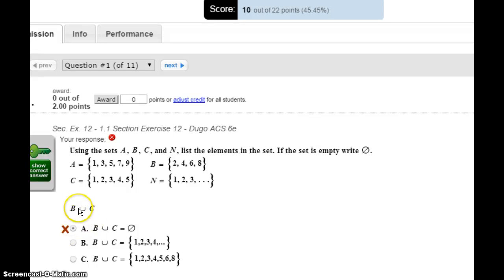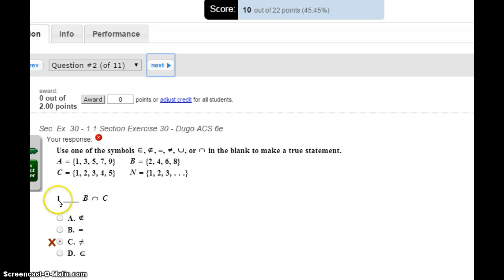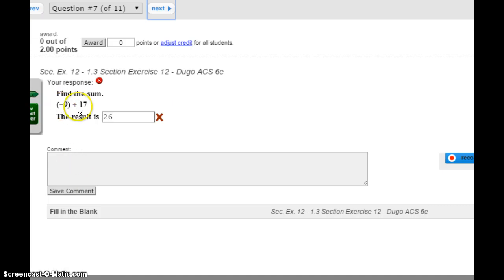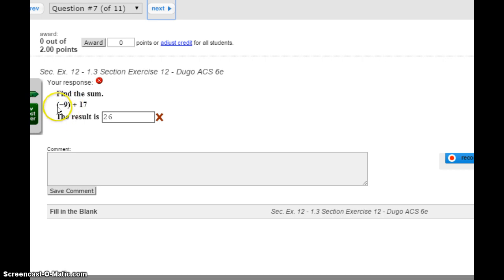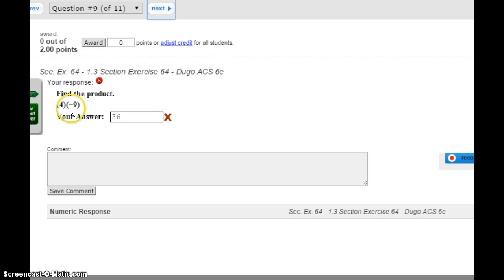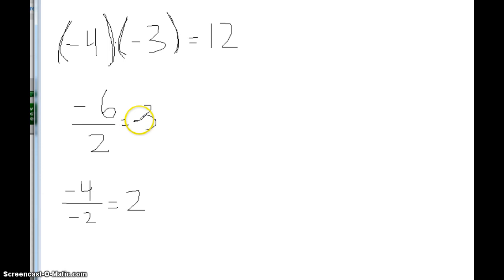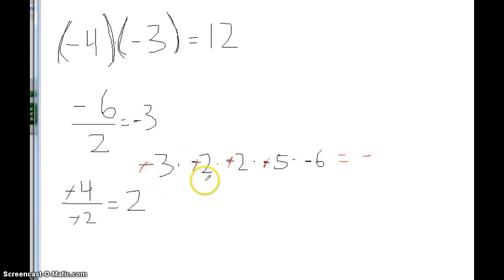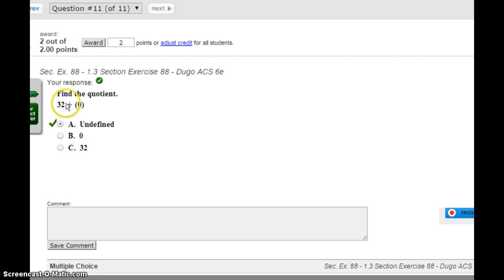Chp 1 Quiz